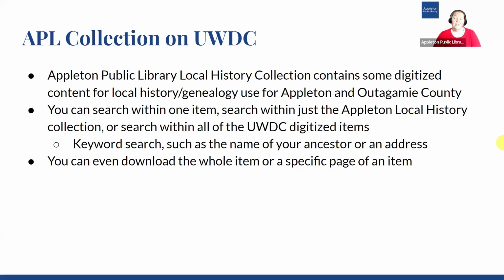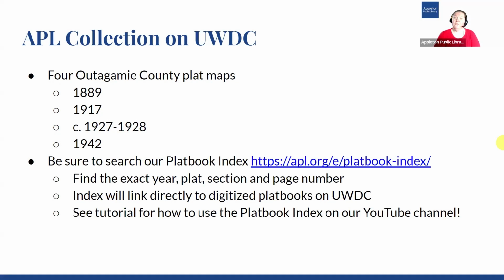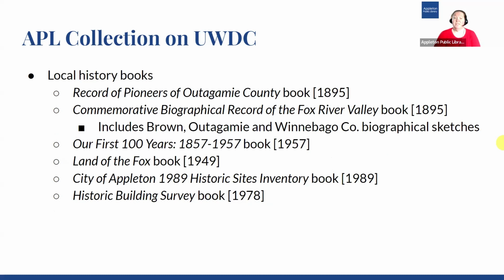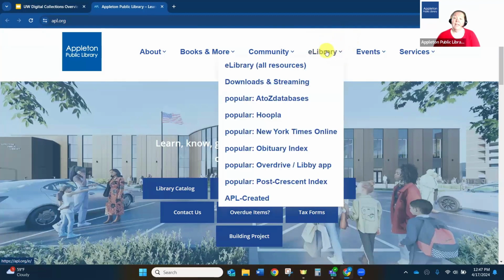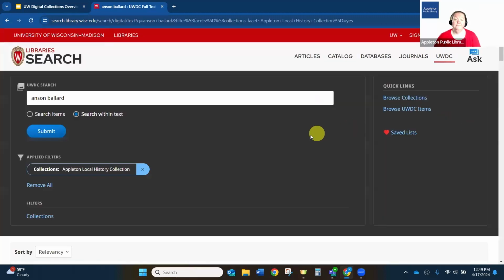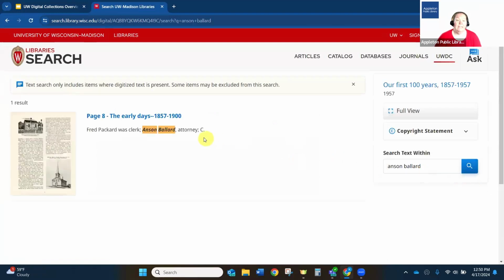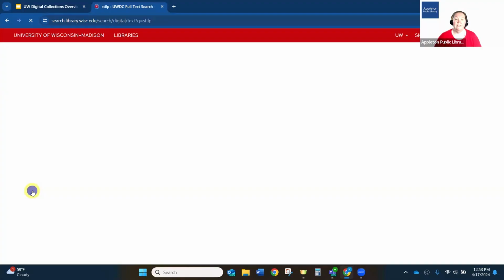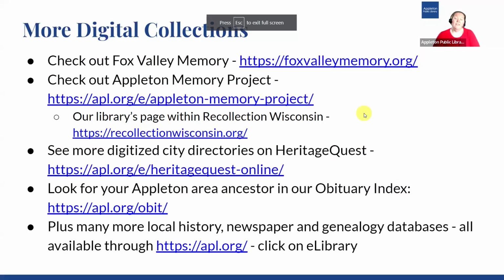Exploring University of Wisconsin Digital Collections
Appleton Public Library's Local History Librarian Katie Stilp walks you through how to use the University of Wisconsin Digital Collections site and more specifically, the Appleton Public Library Local History Collection within the UWDC site.